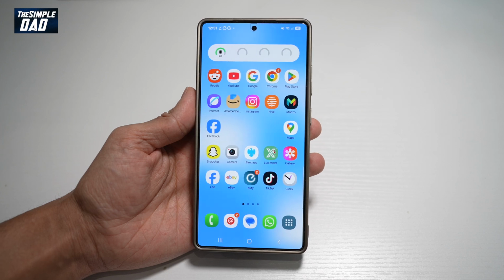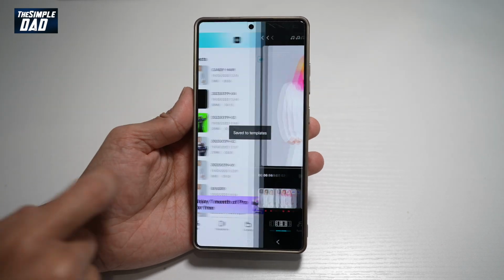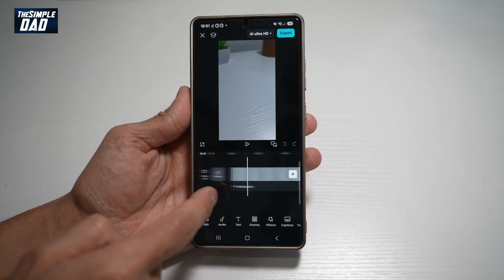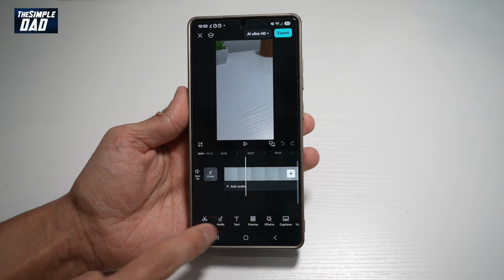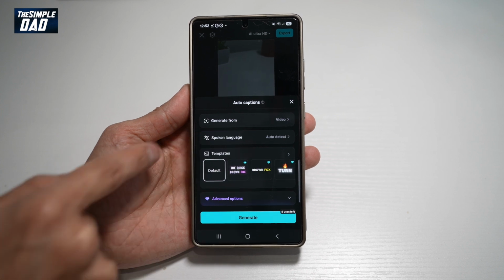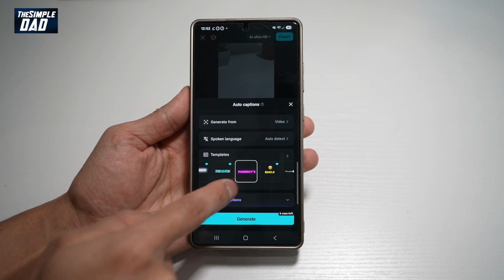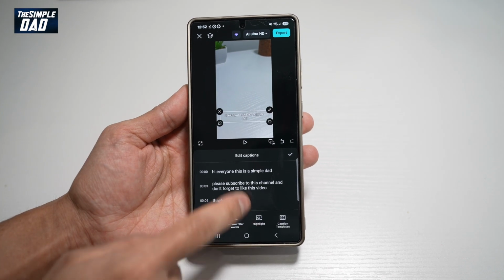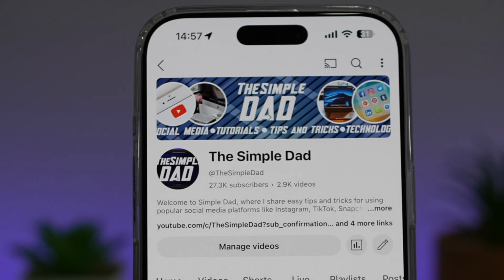Make Your Videos INSTANTLY More Accessible With CapCut Auto Captions! (2025)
How to Add Auto Captions To Your Video on Capcut

00:00 Intro
00:10 Like or no Like
00:20 How to Add Auto Captions To Your Video on Capcut